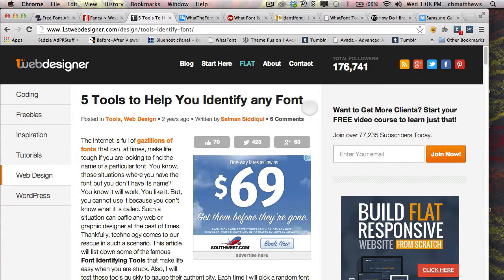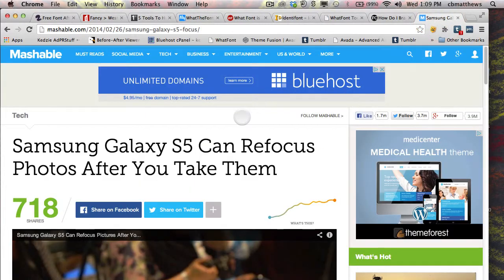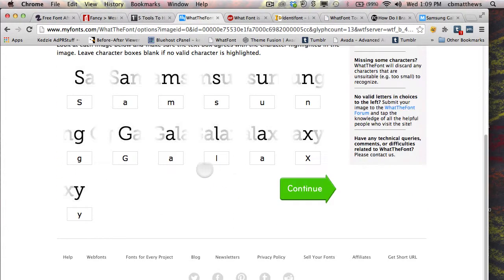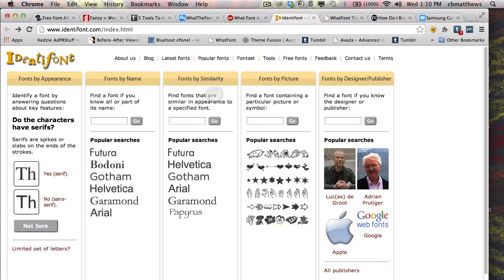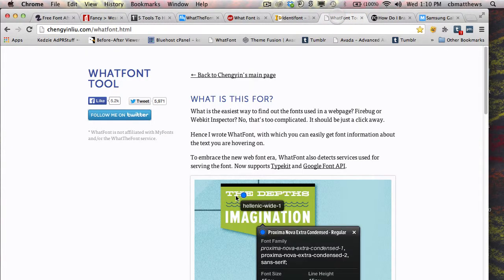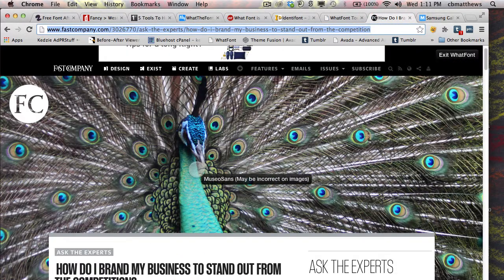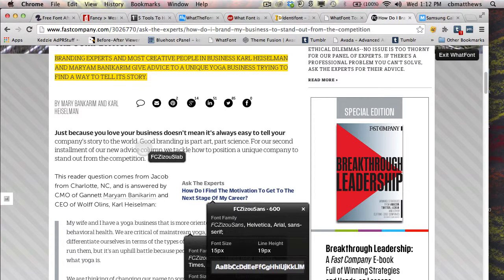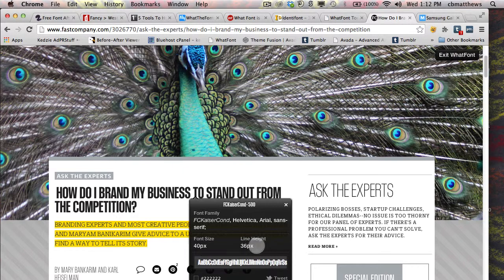What font is that?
Ever looked at a website and wondered what font they were using?

What the Font?

What font is?

Link to Chrome browser extension "WhatFont" (very cool) - Shows the font, size, leading, color, etc. of fonts on a website